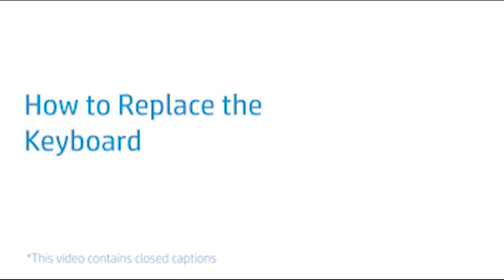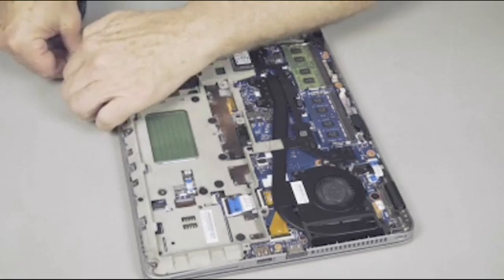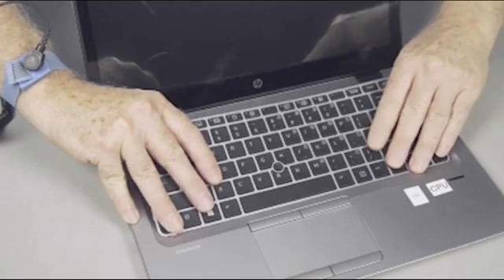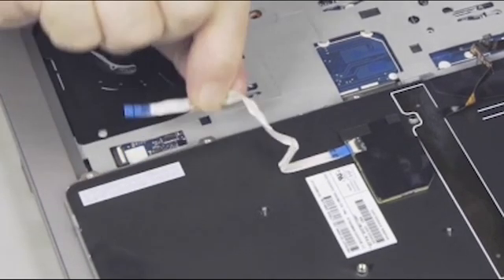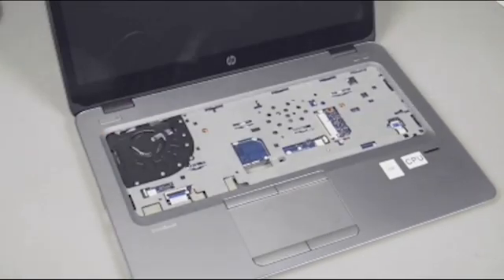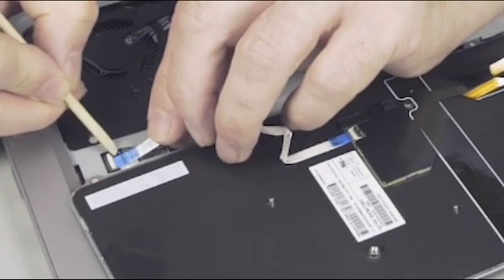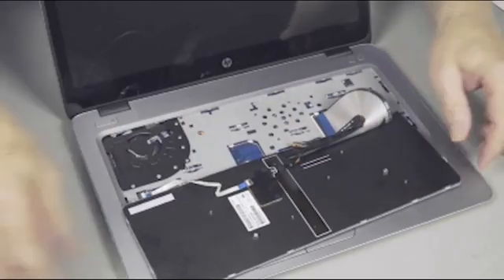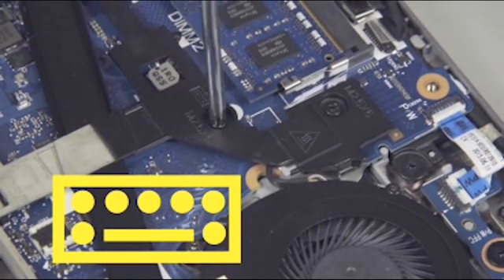Replace the Keyboard | HP EliteBook 840 G3 Notebook PC | HP Support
This video shows how to replace the keyboard on the HP EliteBook 840 G3 notebook PC. Make sure you follow all steps in the video carefully to avoid damage to the computer.